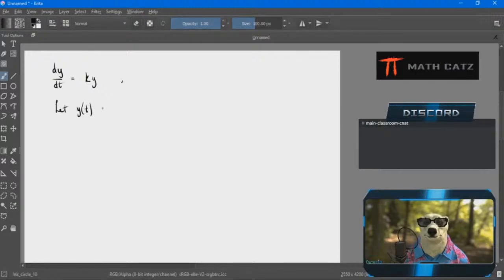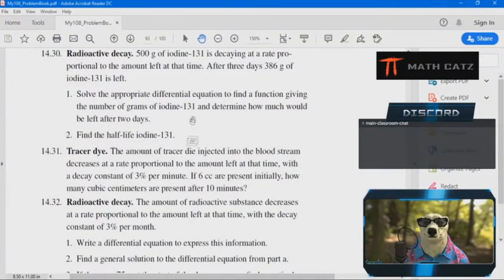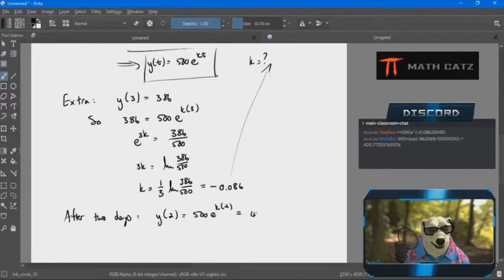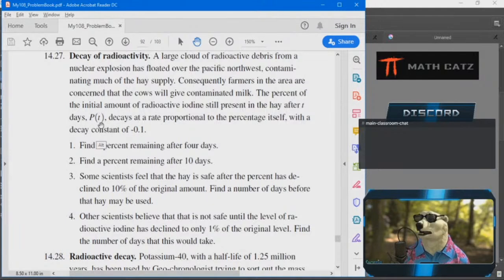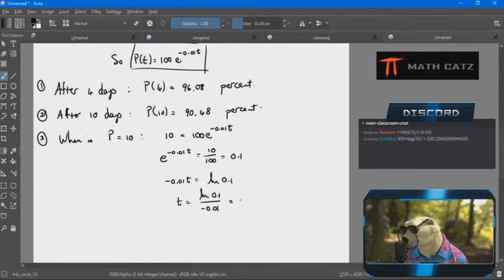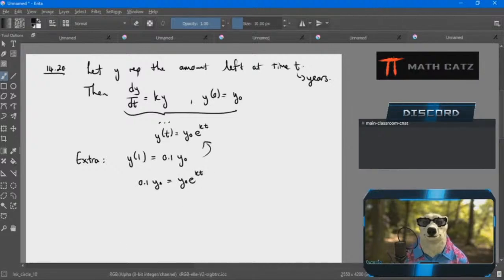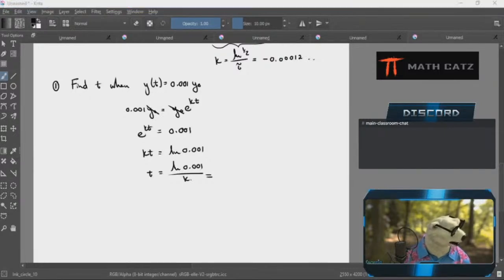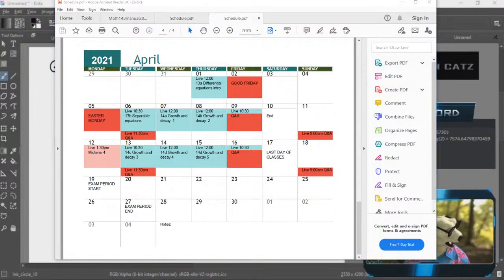Math 108 Growth and decay part 2